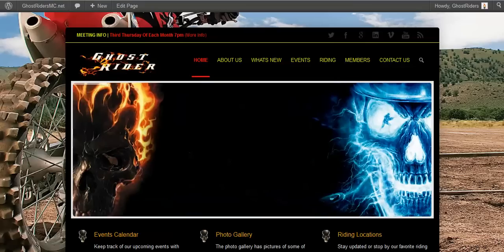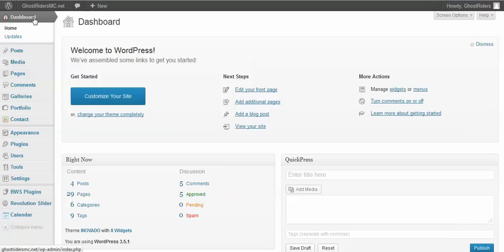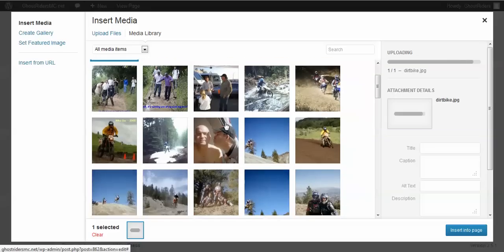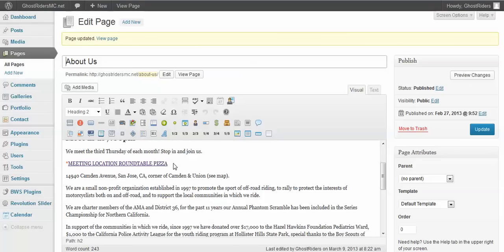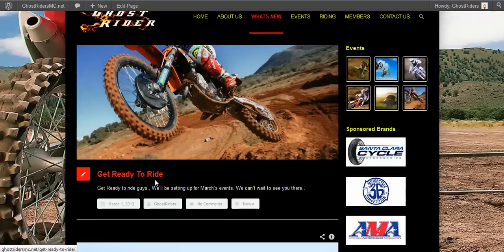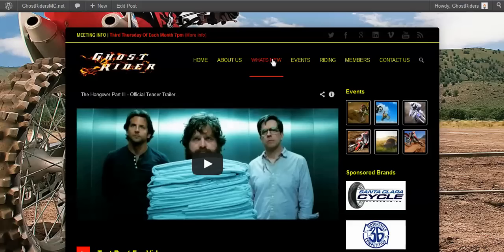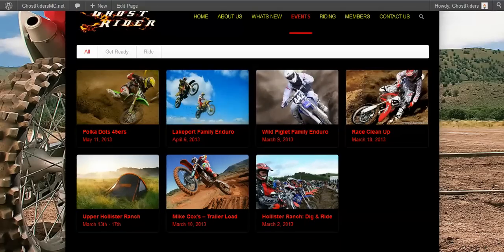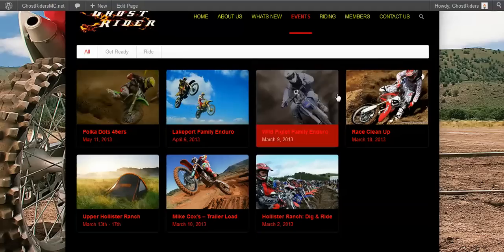Wordpress Inovado Theme Customizations